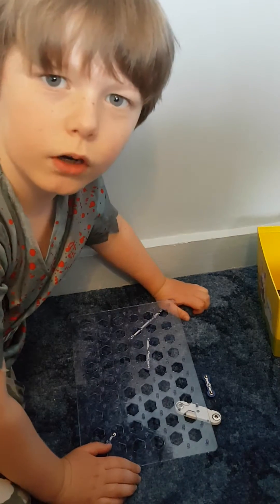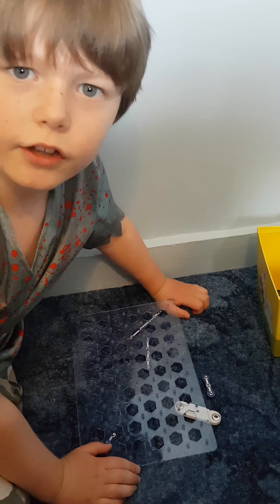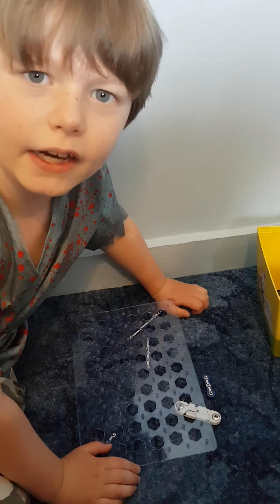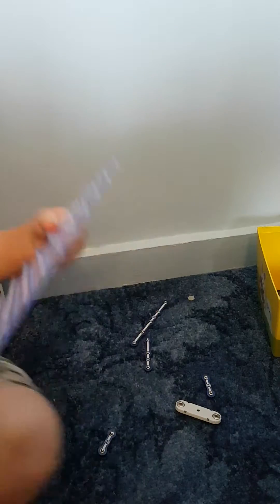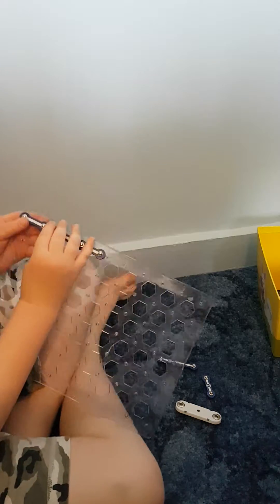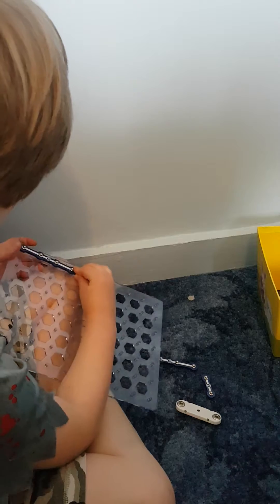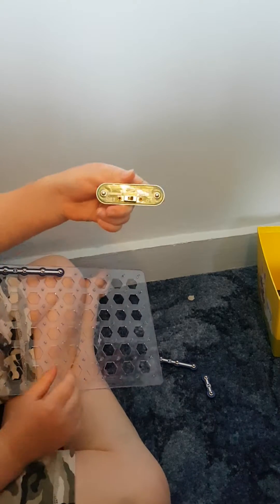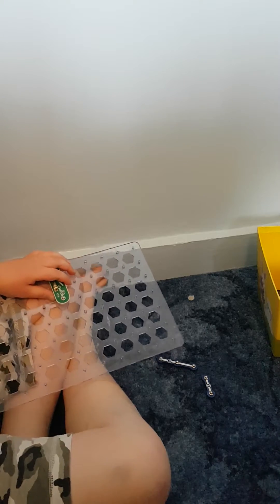How To make an alarm circuit from your snap circuits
If you want to make an alarm circuit for your Snap circuits please watch this video